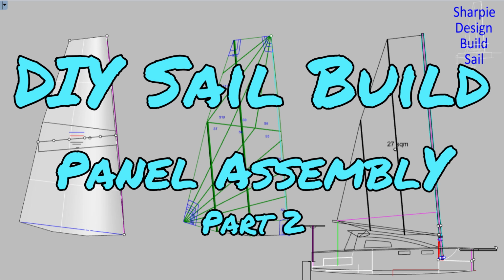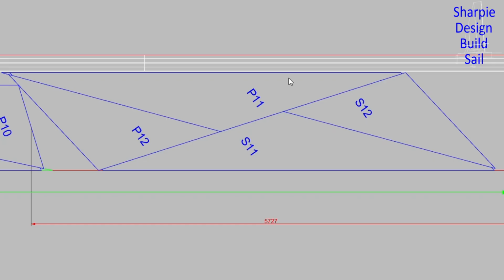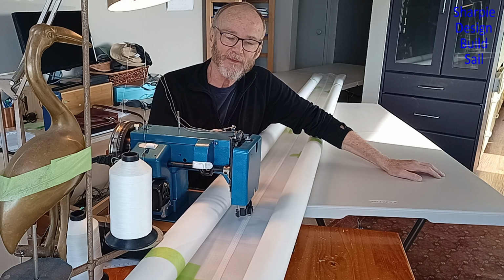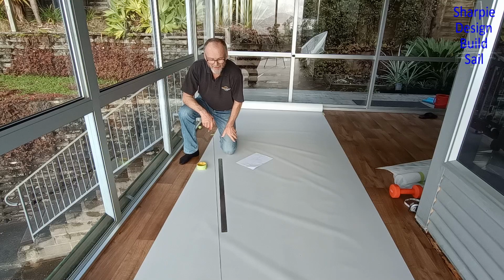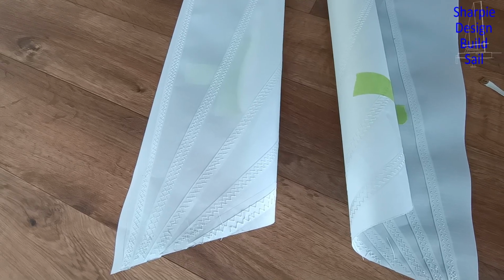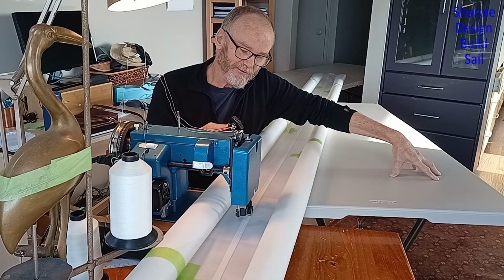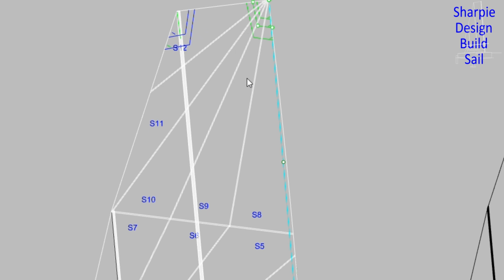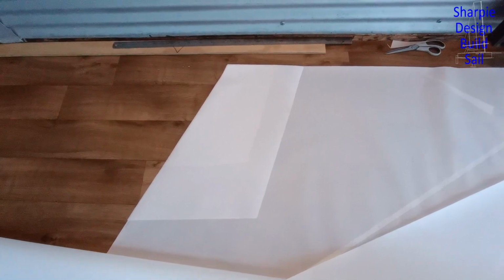DIY Ljungström Sail Build Pt 2 – Assembling Bi-Radial Panels for Sharpie Sailboat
Building the Ljungström Sail – DIY Sailmaking Challenges & Progress | 7m Trailer Yacht Build

Progress continues on the Ljungström sail for my 23ft (7m) Paulownia-core trailer sailboat, using Contender Stormlite sailcloth. In this episode, I run into some real-world challenges: my Sailrite sewing machine breaks down, and I run out of sailcloth just as I’m about to start the corner patches—but Contender comes to the rescue!

As the bi-radial sail grows with each new panel, the limited indoor space becomes a bigger obstacle—but I’m staying optimistic and adapting as I go. I also shift to a more conservative corner patch method, avoiding the tricky-to-sew radial patch technique... for now.

You’ll see my sewing skills improve as I learn to better fine-tune the Sailrite machine. I’ve found the @SailriteDIY channel a fantastic resource—full of tips, inspiration, and great kit options for DIY sailmakers like me.

DIY Sailmaking, Sailrite, Ljungstrom Sail, Trailer Sailboat Build, Paulownia Timber Boat, Contender Sailcloth, Stormlite Sailcloth, Bi-Radial Sail, Sewing Sails, Homebuilt Yacht, 7m Yacht, Sailmaking at Home, Sailrite Sewing Machine, Sailmaking Tips, Radial Sail Patches, Sail Design